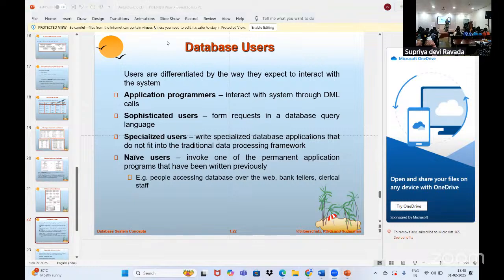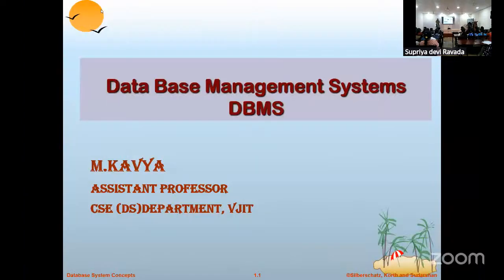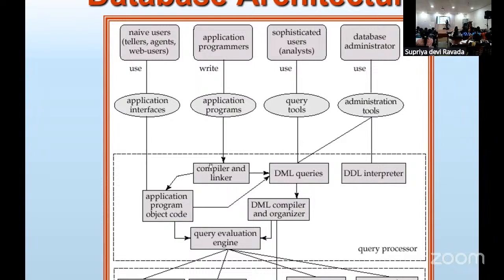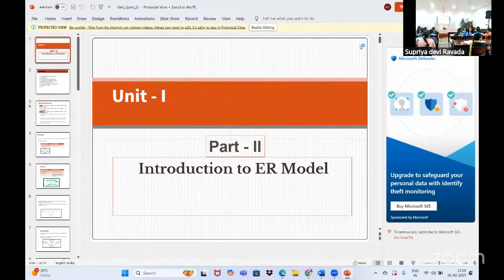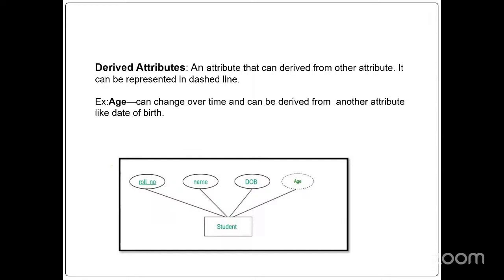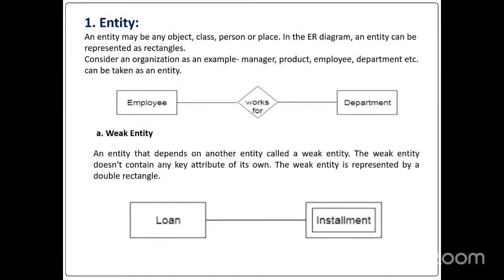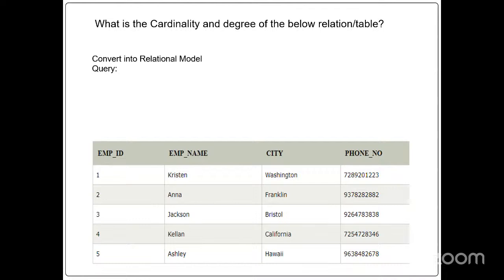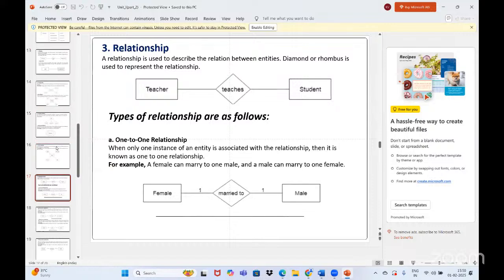KW 2nd YEAR DBMS by MS KAVYA 01-02-2025